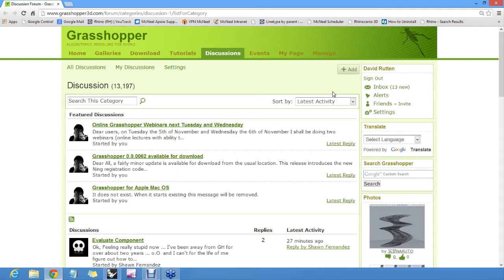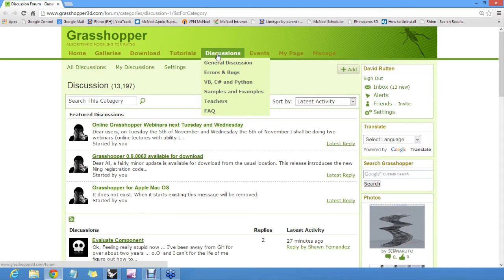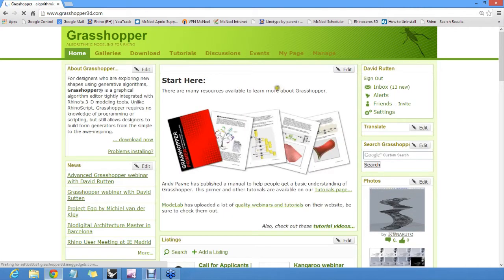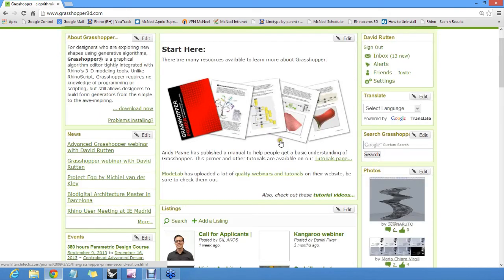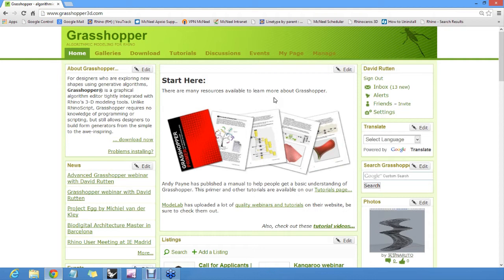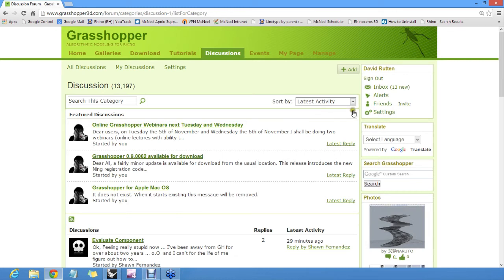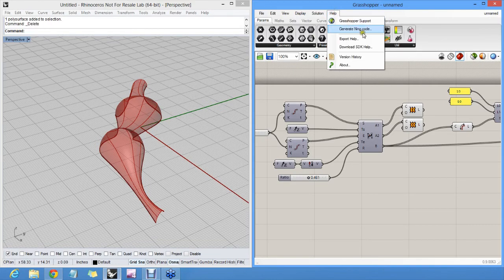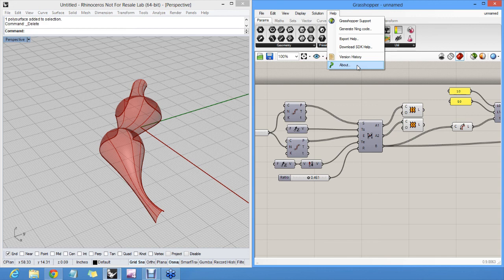09 How to get Support and find Samples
Want to know how best to get help, get your questions answered and find samples you can use in your own definitions?  David reviews the Grasshopper website to show you the resources avalable.